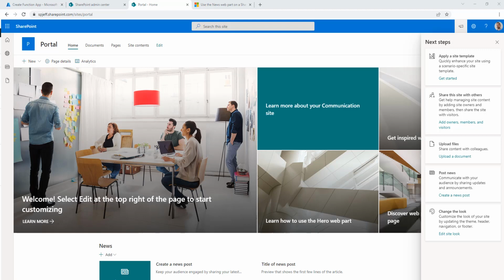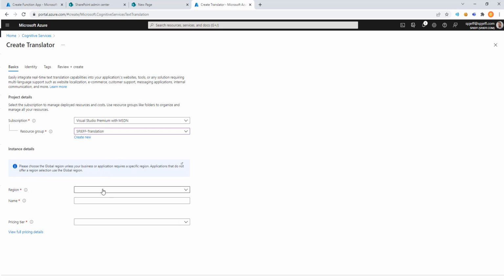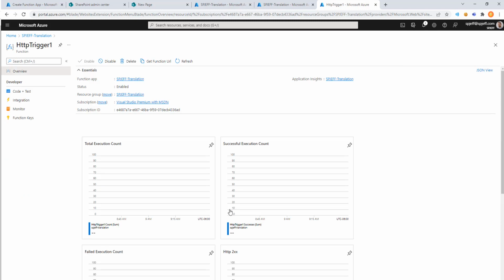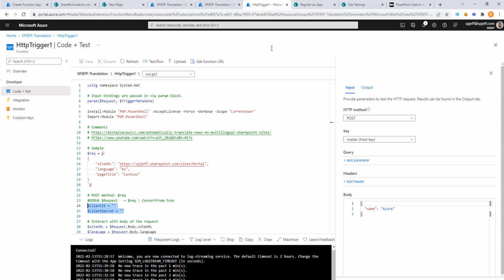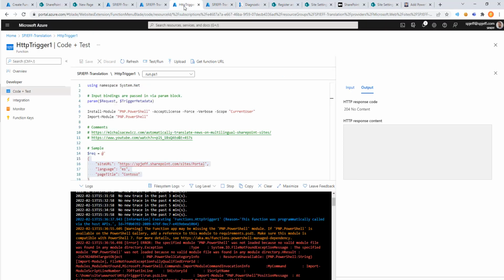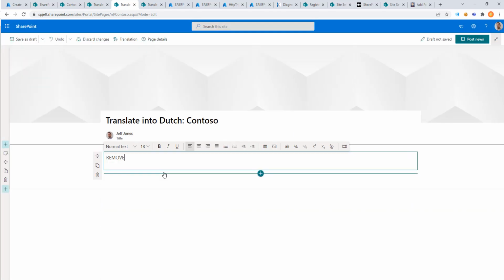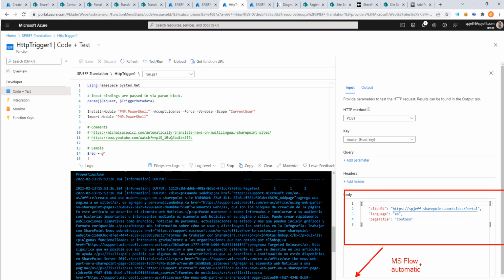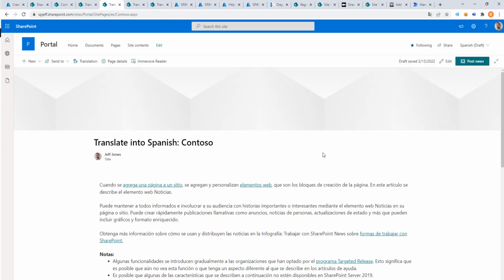VIDEO – Fully Automatic Page Translation with SPO, Azure Fn, PNP, and Cognitive Services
Wanted to share video demo of the configuration, testing, and debug for ASPX Page Translation of "flat" text modern content leveraging SharePoint Online (SPO), Azure Functions (Fn), PowerShell PNP, and Azure Cognitive Services.

Now users create Modern SPO pages with embedded text and simply click Microsoft "convert" to languages button.   Background job handles Translation API for text updates.

Key technical design components are:

SPO Modern page source text
SPO site settings - Enable multi-language
Azure Translation API
Azure Function PowerShell
MS Flow to automatically execute Azure Function

Cheers.